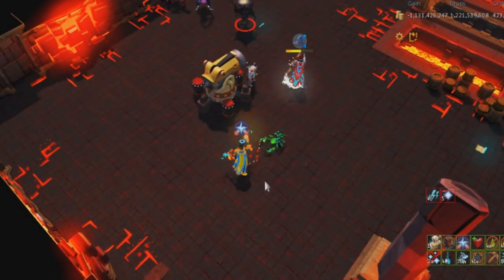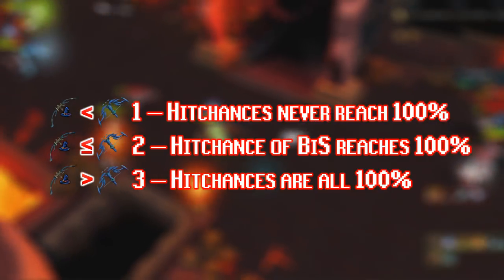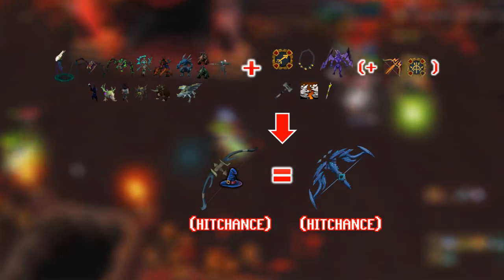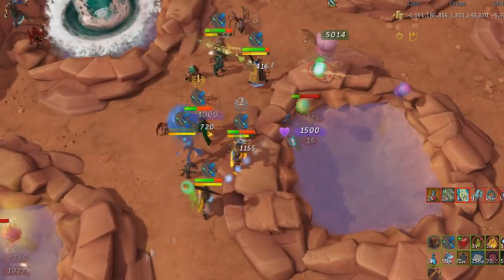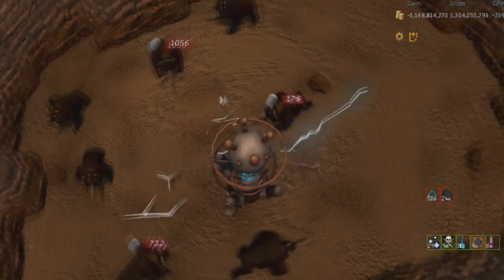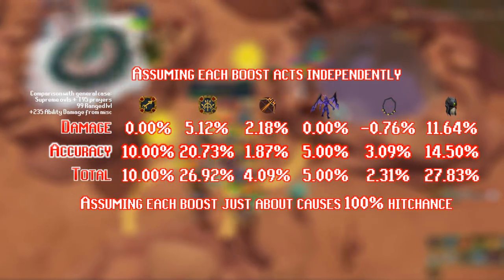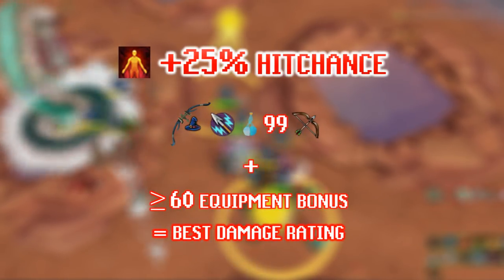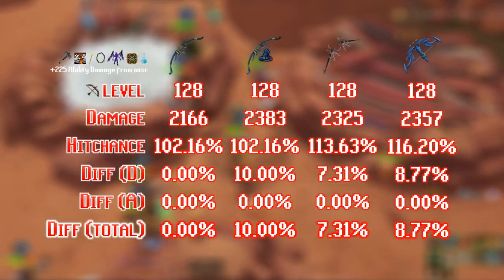Runescape - Hexhunter Bow - Analysis + Testing!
Could the Hexhunter Bow be a genuine Best in Slot item in certain PvM scenarios, and how can we achieve this?

NOTE: I accounted for nihil at Magister but forgot to include the graphic in the video.

NOTE: Without a slayer helm on task, T80 hitchance on KK's mage phase is low - the invisible, unknown affinity-boosting effect of the Hexhunter bow is pretty much only useful in this situation.